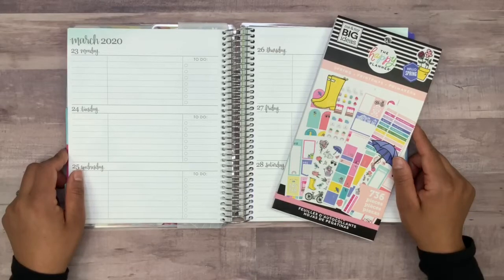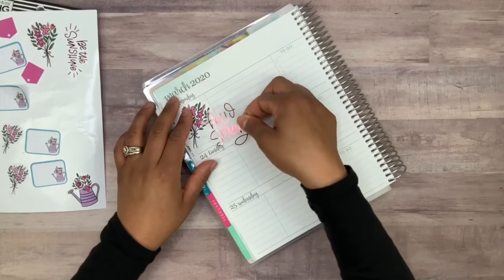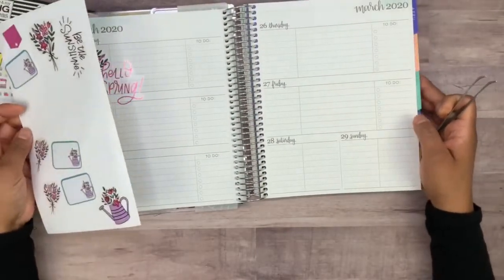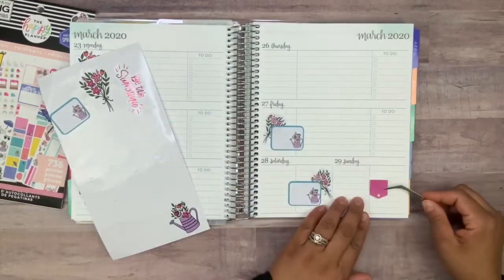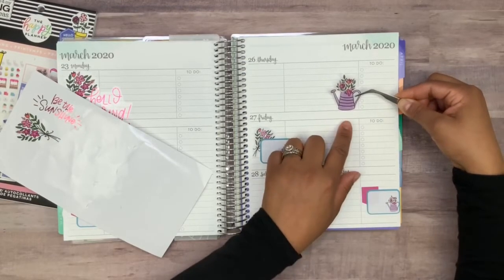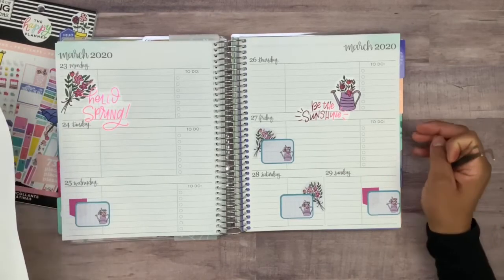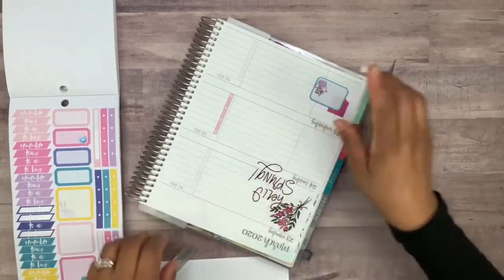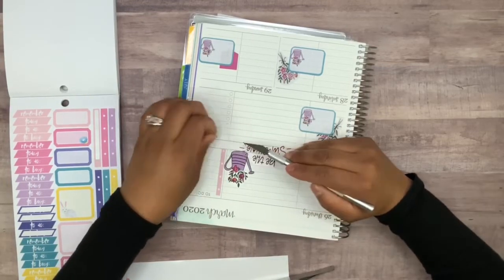BEFORE THE PEN SPREAD | Plan With Me | Erin Condren Academic Planner | March 23, 2020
Today I'm doing a Before the Pen Spread aka Plan With Me in my Erin Condren Academic Planner that I use for Social Media! I used the Happy Planner Spring sticker book!

BEFORE THE PEN SPREAD | Plan With Me | Erin Condren Academic Planner for Social Media | Mar 16, 2020

BEFORE THE PEN SPREAD | Plan With Me | Erin Condren Academic Planner for Social Media | March 9,2020

Amazon Shop

l THE ESSENTIALS l

*PLANNERS*

-The Happy Girl - 2019 Deluxe Mini 12 Month Planner - Super Mom

-The Happy Big 18 Month Planner, Multicolor

-The Big Happy Planner Geo Dreams

*PENS*

-PaperMate Flair

-Muji Gel Pen

-Staedtler Triplus Fineliner Pens

-Zebra Pen Mildliner

-Sharpie 12ct Brush Tip Pens

-Pentel Arts Sign Brush Pen

-Stabilo "Point 88" Fineliner

-Zebra MILDLINER 5 pack(25 Color)

*TOOLS*

-Tombow MONO Permanent Adhesive

-X-Acto Gripster

-The Happy Planner Stencils Line It Up/Check It Off